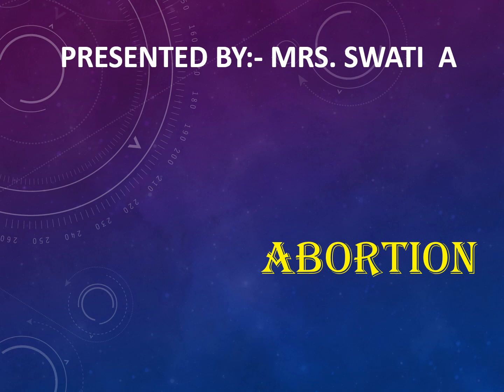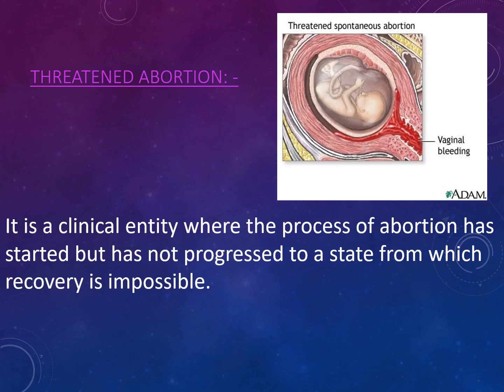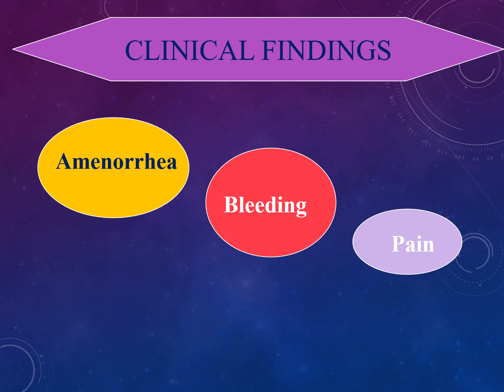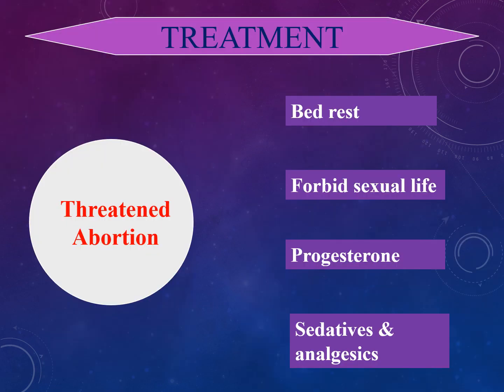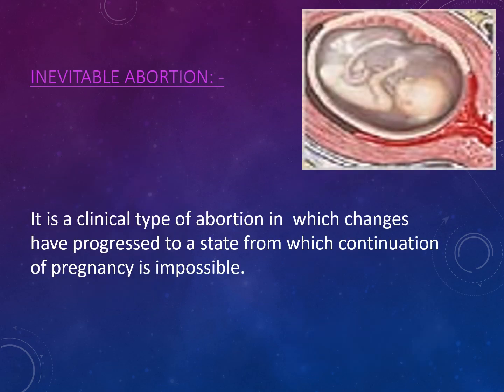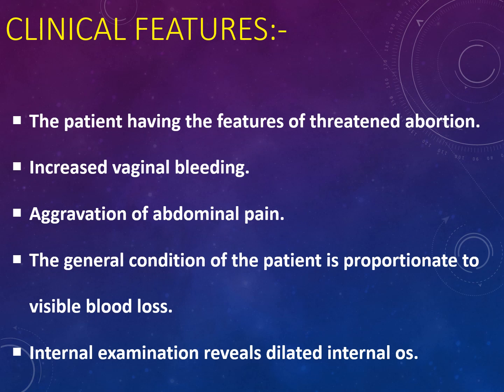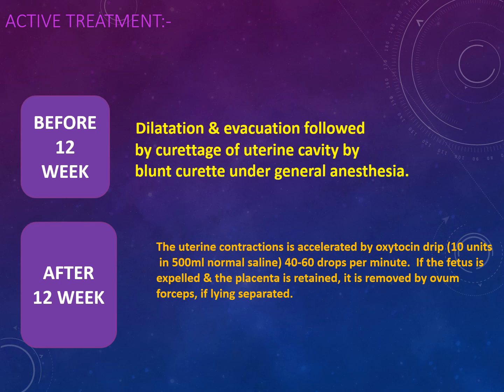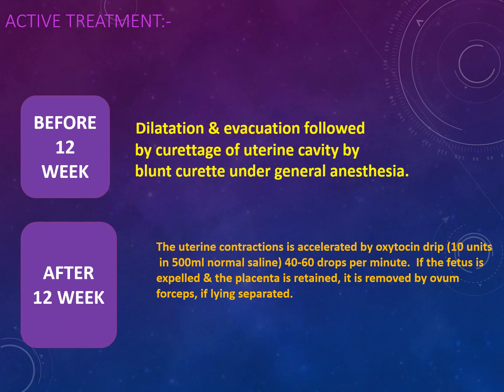TYPES OF ABORTION PART-1/ SPONTANEOUS ABORTION (THREATENED ABORTION & INEVITABLE ABORTION)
Definition:- Abortion is expulsion or extraction from its mother of an embryo or fetus  weighing 500gms or less when it is not capable of independent survival .
                          According to D.C Dutta
Incidence:- Probably 10-15% of clinical pregnancies ends in miscarriage and another 10% are induced illegally.
ETIOLOGY/CAUSES:-
• Genetic Factor
• Endocrine & metabolic factor
• Anatomical abnormalities
• Infection
• Immunological disorder
• Blood group incompatibility
• Environmental factors (Smoking, alcohol, drugs, radiations etc.)
• Unexplained

4.THREATENED ABORTION: - It is a clinical entity where the process of abortion has started but has not progressed to a state from which recovery is impossible.
Clinical features :-
1. Bleeding per vaginally:- The bleeding is usually slight & bright red in colour. It usually stops spontaneously.
2. Pain:- Bleeding is usually painless but there may be mild backache or dull pain in lower abdomen
Investigations:-
1) Routine Investigations include:-
• Blood: - For haemoglobin, ABO & Rh grouping, blood transfusion may be required if abortion becomes inevitable & anti D-Gamma globulin has to be given in Rh-Negative non-immunized women.
2) Ultrasonography:-
• Observation of fetal cardiac movement.
• A well formed gestational ring with central echoes.
• A blighted ovum is evident.
TREATMENT:-
 Rest:- The patient should be in bed for few days until bleeding stops.
 Drugs:- Sedation & relief of pain should be ensured by phenobarbitone 30mg or diazepam 5mg tablet twice daily.
 General Measures:-
i) The patient is advised to preserve vulval pads & anything expelled out through vaginam.
ii) To report if bleeding and/or pain becomes aggravated.
iii) Routine notes of pulse, respiration, temperature & vaginal bleeding.
ADVICE ON DISCHARGE:- The patient should limit her activities for at least 2 weeks to avoid heavy work., Coitus is contraindicated during pregnancy.

INEVITABLE ABORTION: - It is a clinical type of abortion in  which changes have progressed to a state from which continuation of pregnancy is impossible.
Clinical Features:-
1) The patient having the features of threatened abortion.
2) Increased vaginal bleeding.
3) Aggravation of abdominal pain.
4) The general condition of the patient is proportionate to visible blood loss.
5) Internal examination reveals dilated internal os.
MANAGEMENT:- The principles of management; 1) To take appropriate measures  to look after  the general condition. 2) To accelerate the process of expulsion. 3) To maintain strict asepsis.
General Management:- Excessive bleeding should be promptly controlled by administering methargin 0.2mg if the cervix is dilated & size of the uterus is less the 12 weeks. The shock is corrected by I.V fluid therapy & blood transfusion.
Active Treatment:-
 Before 12 weeks: - 1) Dilatation & evacuation followed by curettage of uterine cavity by blunt curette under general anesthesia. 2) Alternatively suction evacuation followed by curettage is done.
 After 12 weeks: - 1) The uterine contractions is accelerated by oxytocin drip (10 units in 500ml normal saline) 40-60 drops per minute. If the fetus is expelled & the placenta is retained , it is removed by ovum forceps, if lying separated. If placenta is not separated digital separation followed by evacuation is done under general anaesthesia.2) if bleeding is profuse with cervix closed evacuation of the uterus is done by abdominal hysterectomy.